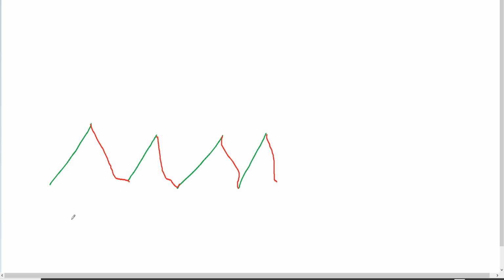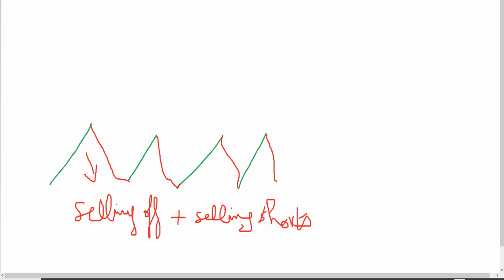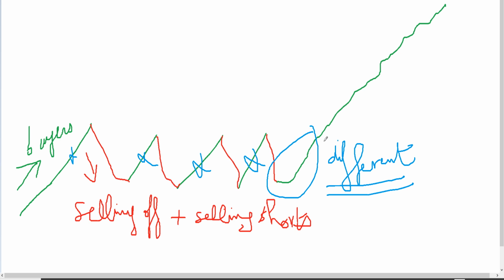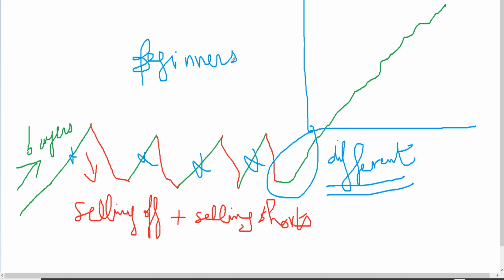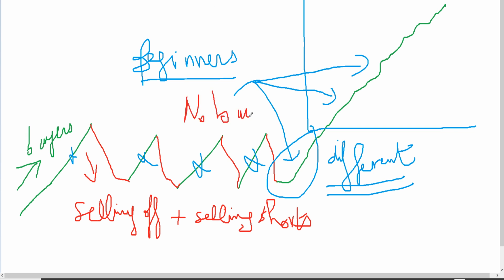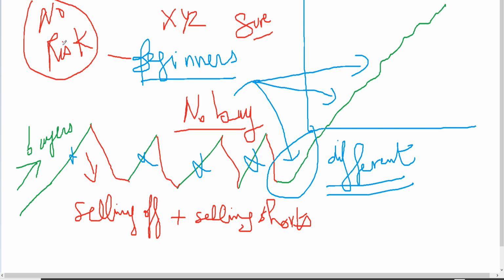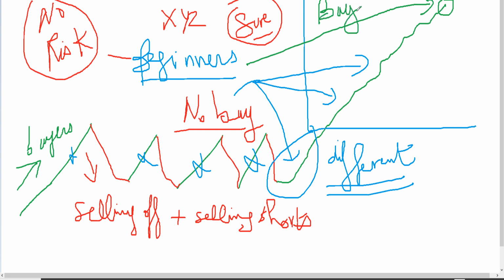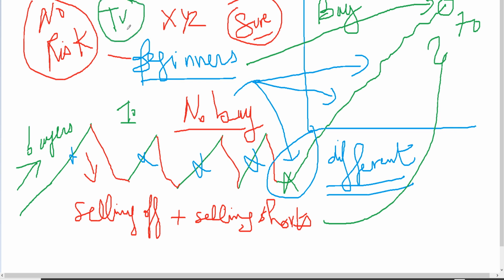Why Swing Traders Do Not See the Trend?